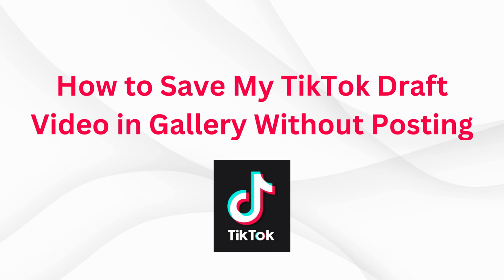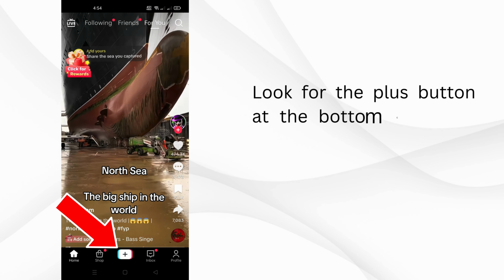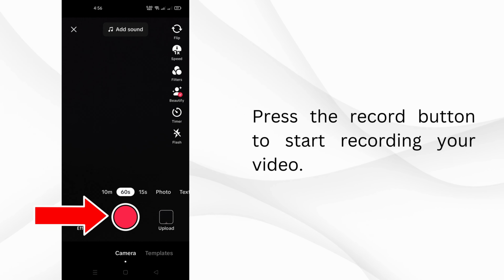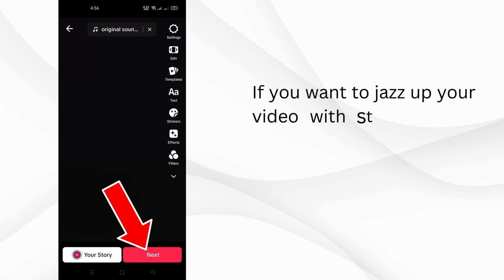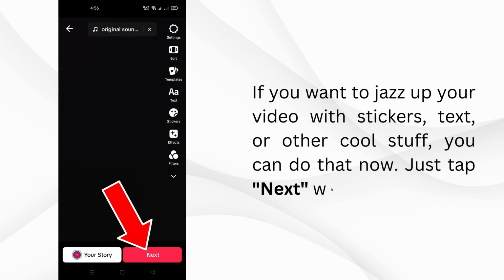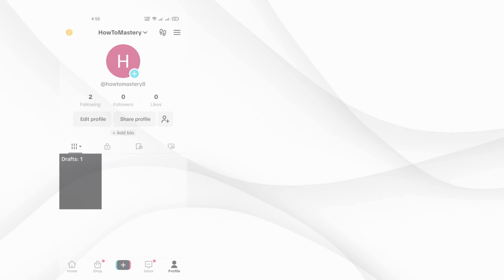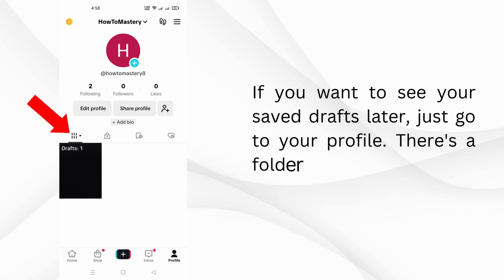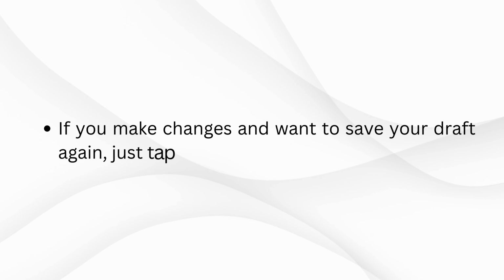How to Save My TikTok Draft Video in Gallery Without Posting (2024)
Learn how to save your TikTok draft video in your gallery without posting it in this step-by-step tutorial! If you've ever wanted to keep your TikTok creations private or just save them for later, this video is for you. Follow along as we guide you through the process of saving your TikTok draft video in your phone's gallery without hitting that post button. Don't miss out on this essential TikTok tip!